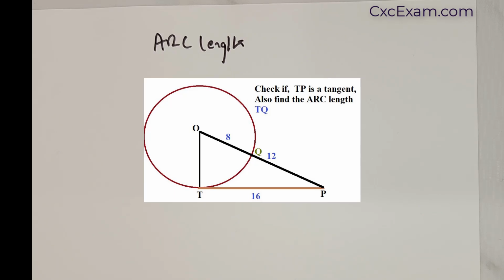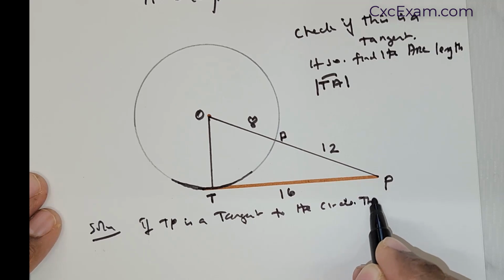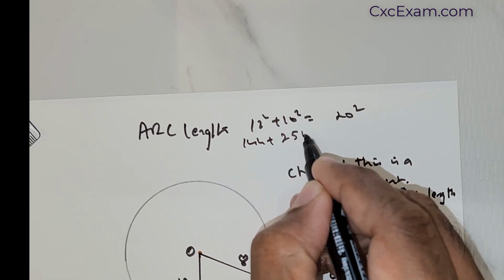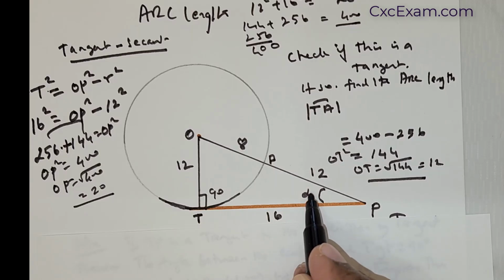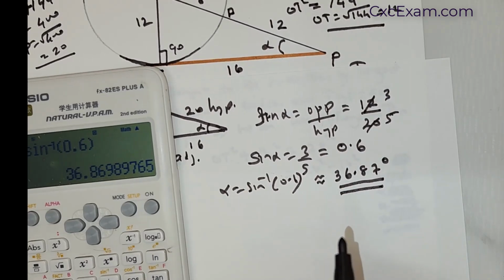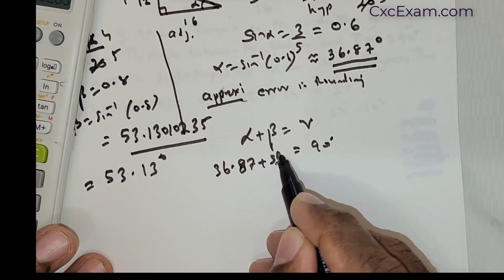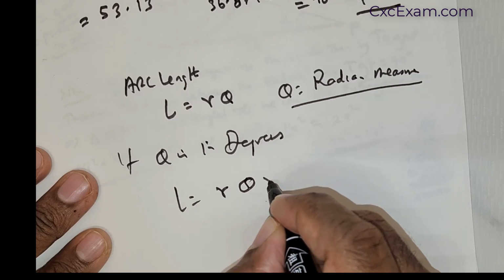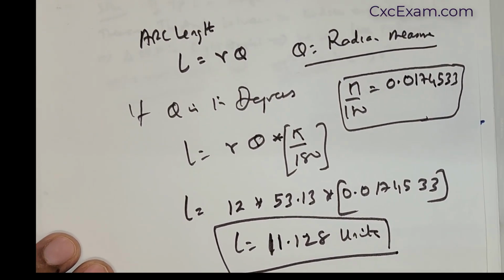find the length of Arc